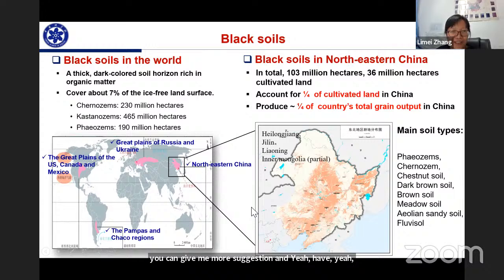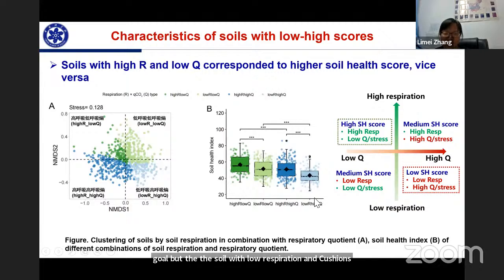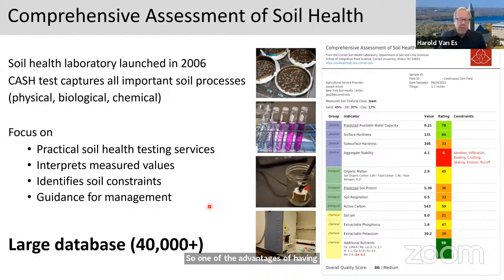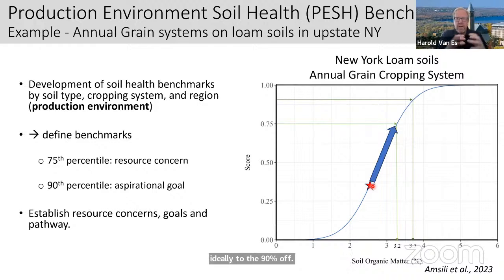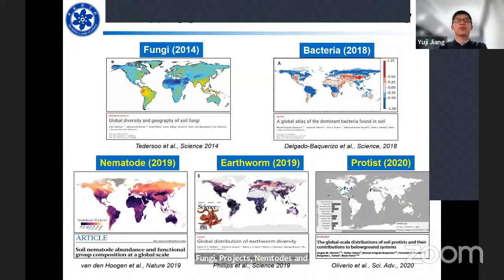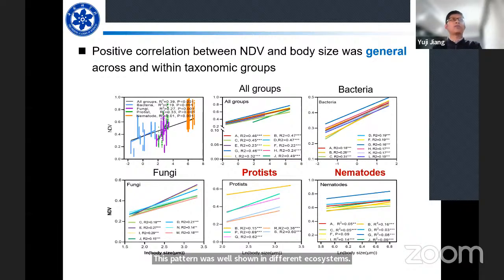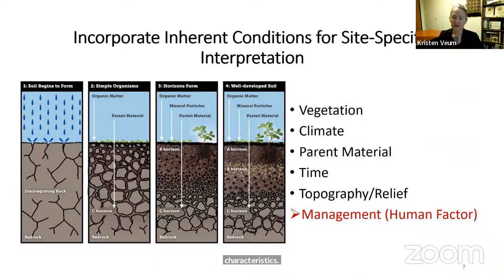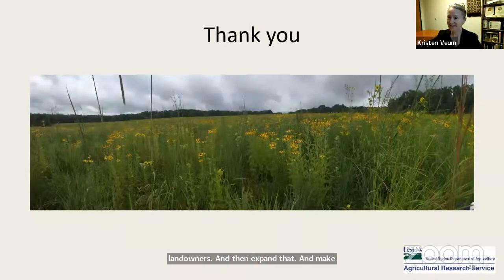SSSA-SSSC Joint Webinar on Soil Health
Cross-cultural and international scientific cooperation is essential as we face global issues of climate change, food security, water security, and environmental restoration. We have much to learn from scientists around the world, and our efforts will be strengthened and more effective when soil scientists are working together. To promote such collaboration and communication in soil science, the Joint Working Group of the Soil Science Society of America and the Soil Science Society of China is pleased to announce the second scientific webinar jointly sponsored by the two societies. The webinar will focus on Soil Health on December 5, 2023, 8:00-10:00 AM (US Eastern Time) and simultaneously on 21:00-23:00 AM (China Beijing Time).